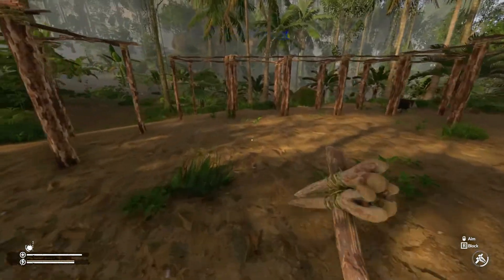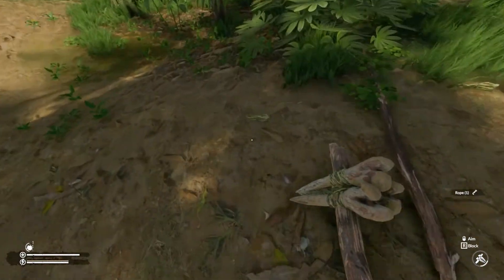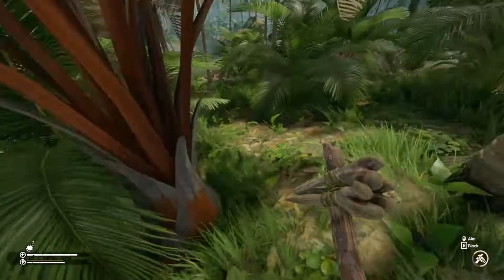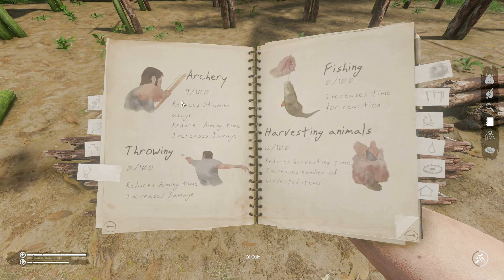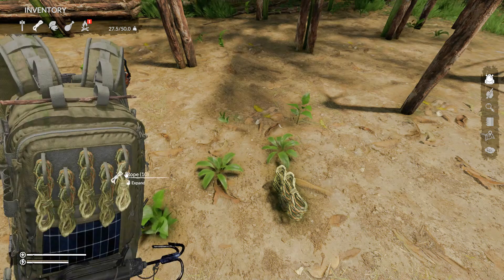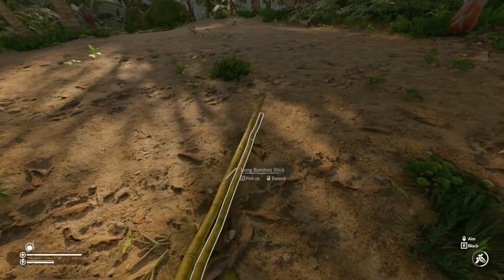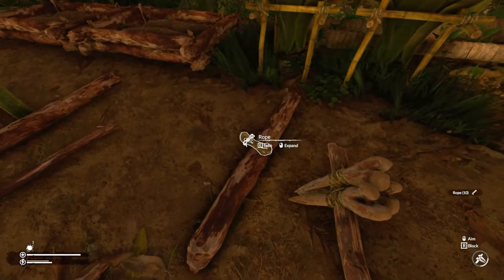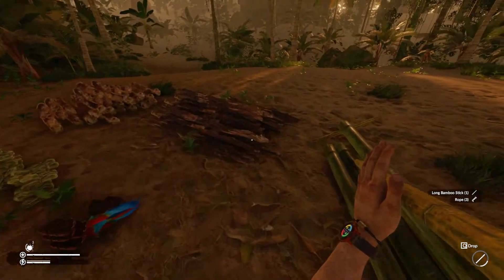Green Hell | Cocaine Camp Build - And it all falls apart... | S01E20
After I realise the base design is flawed, I destro the entire base. only to find I am met by the dreaded Red Frames of Death over the entire area and unable to place a single frame anywhere :(